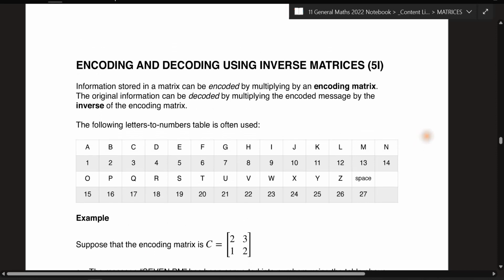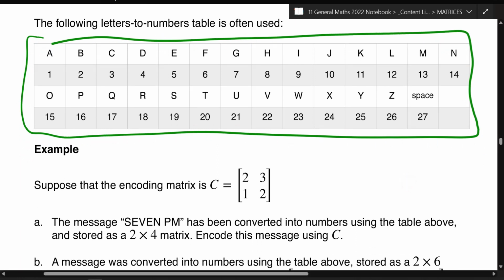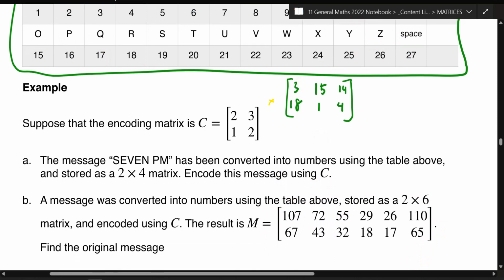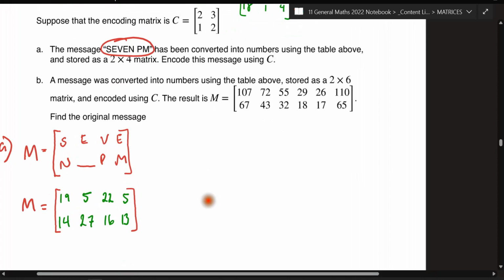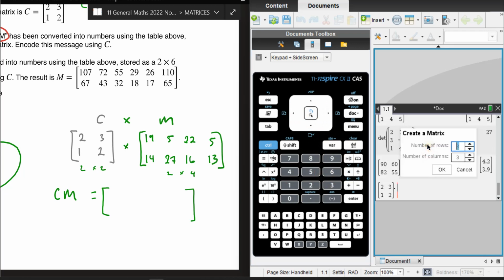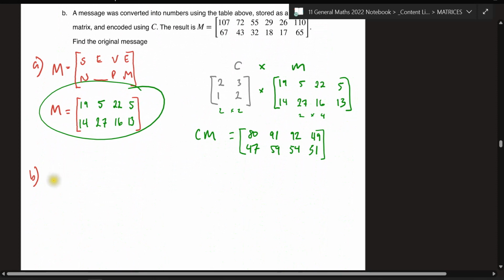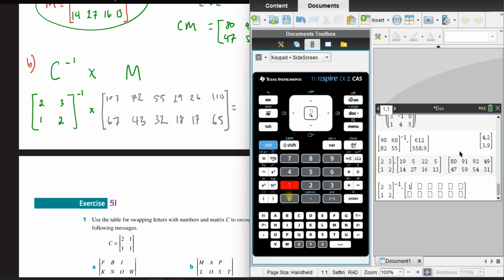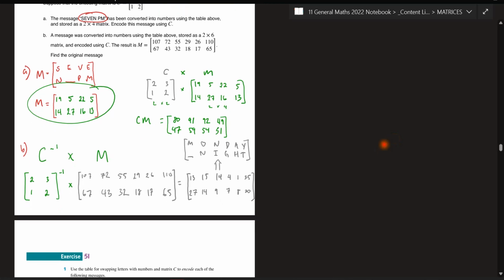5I - Encoding & Decoding Matrices